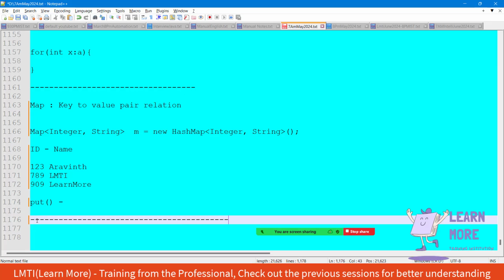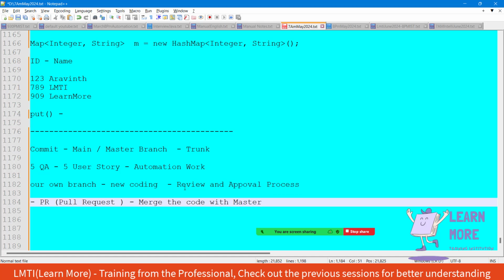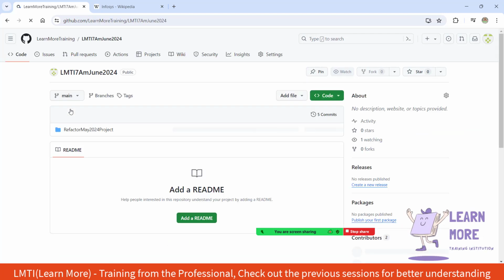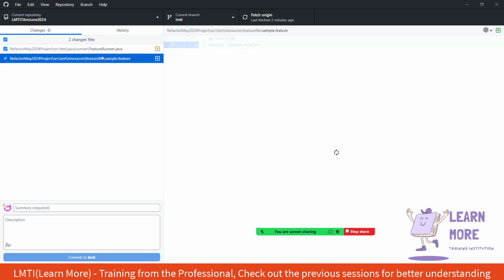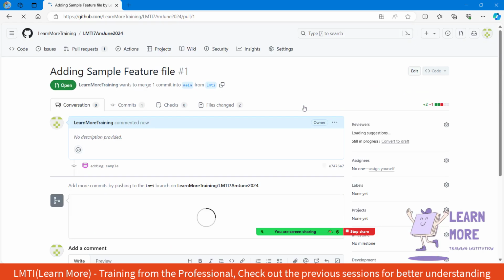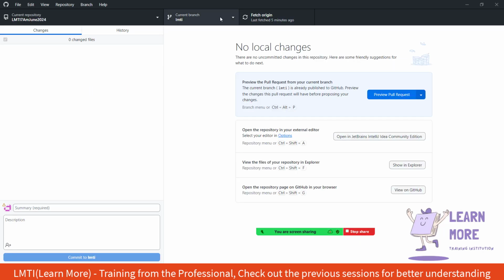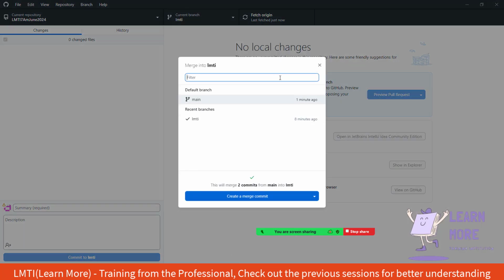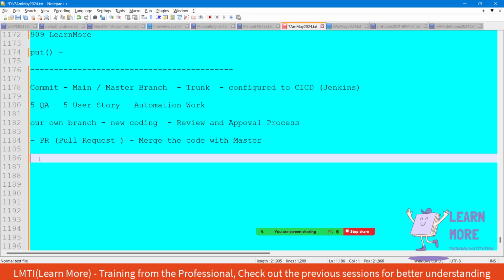55 How to create Branch& commit code in GitHub repository ,Pull Request creation Process in Project